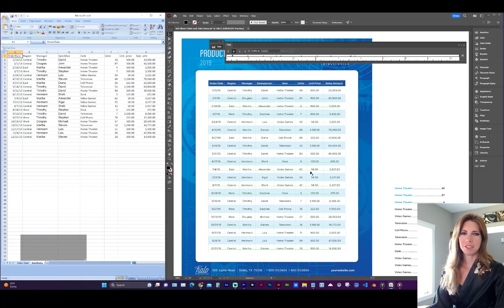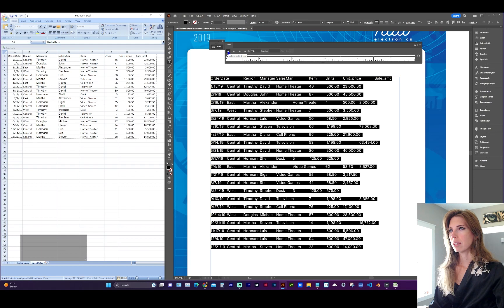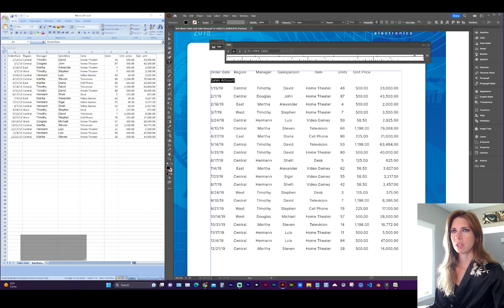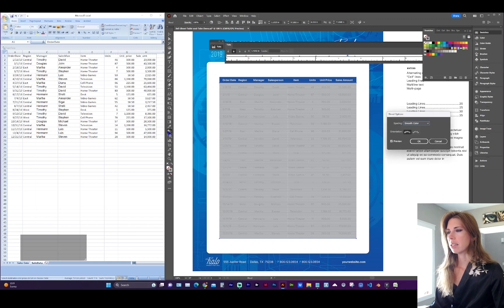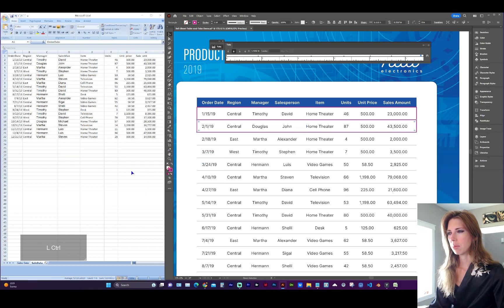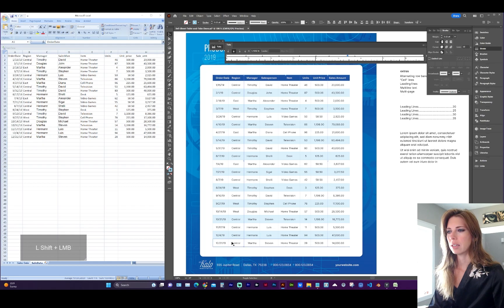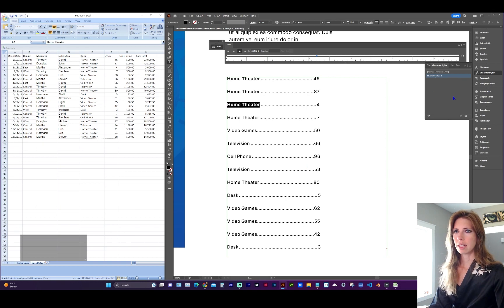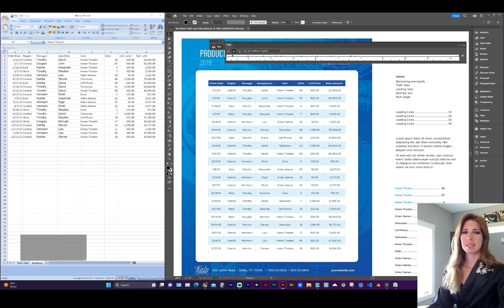Quickly Set Up Tabs in Adobe Illustrator & Formatting Tips for a Table Appearance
In this brief but thorough video, I'm going to show you how to Quickly Set Up Tabs in Adobe Illustrator & Formatting Tips to create the appearance of a table.

0:00 Setting up tabs
1:52 Adjusting tabs of separate lines of text
2:13 Styling a header
2:34 Adding lines between rows
3:40 Create alternating row colors
5:07 Add column lines
5:47 Create leading line dots
6:10 Character styles can be helpful
6:40 Tabs for multiple lines